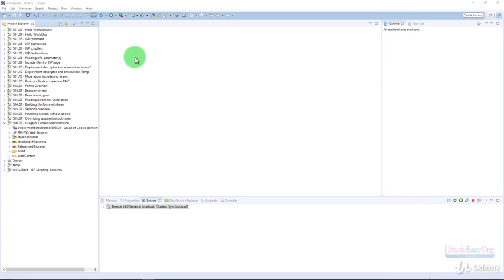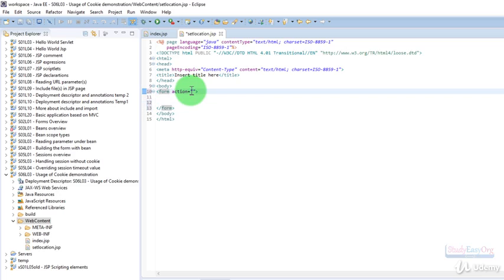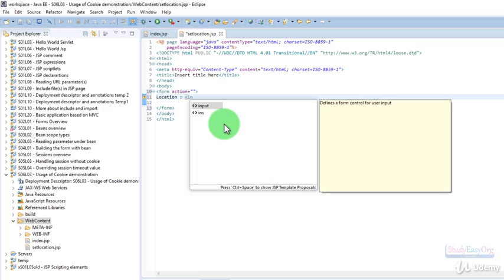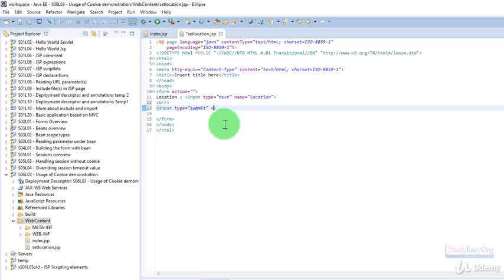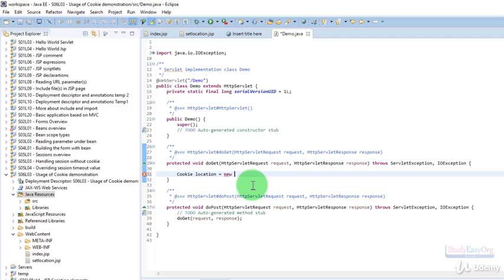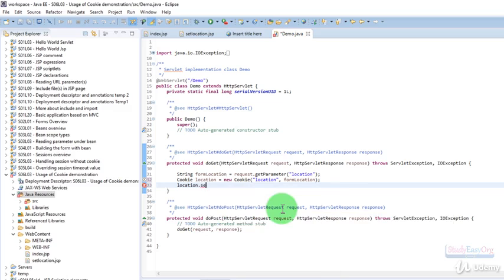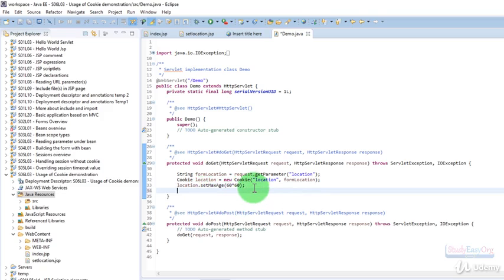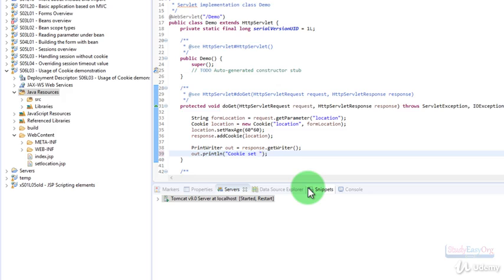Usage of Cookie Part 1 Writing Cookie in java servlet jsp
Usage of Cookie   Part 1 Writing Cookie java servlet jsp